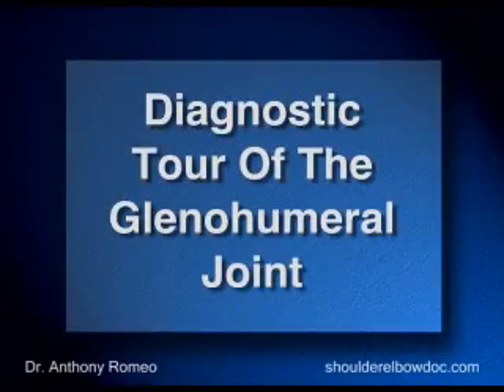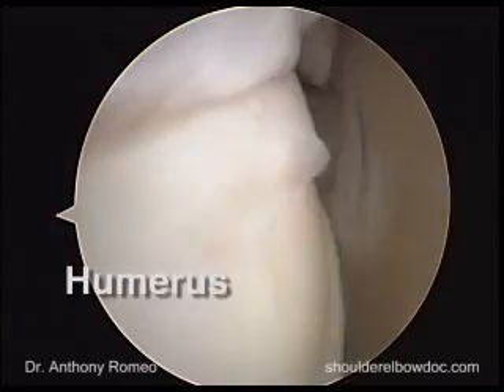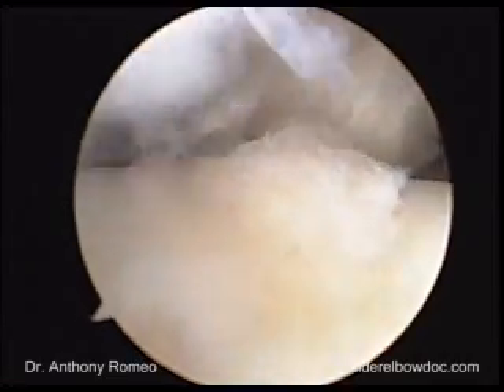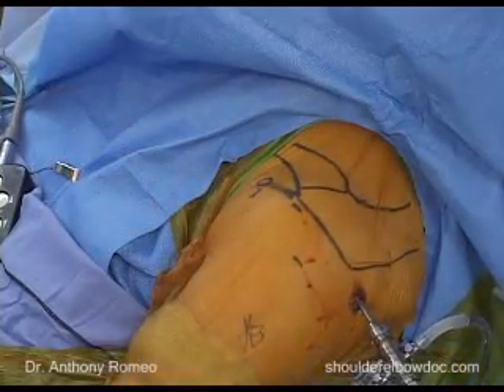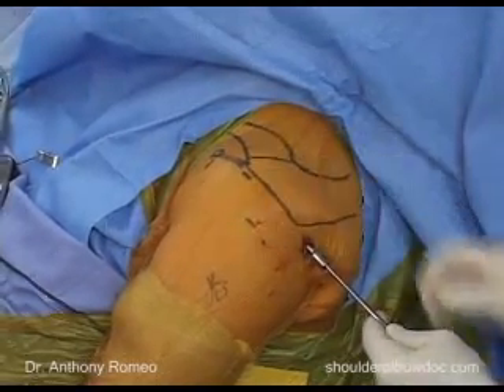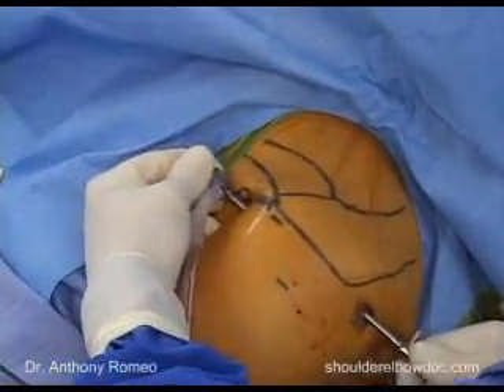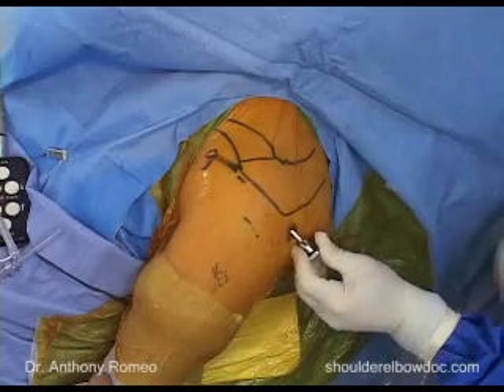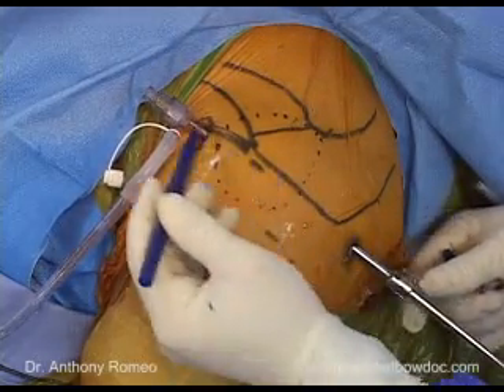From Open to Arthroscopic Rotator Cuff Repair with Anthony A. Romeo, M.D., Part 2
📔 Chapter Titles

Examining the Glenohumeral Joint - 00:00
Identifying Biceps Tendon Damage - 00:35
Assessing Glenoid and Labrum - 02:18
Exploring Posterior Labral Osteophytes - 03:47
Locating the Bare Area and Supraspinatus - 05:10